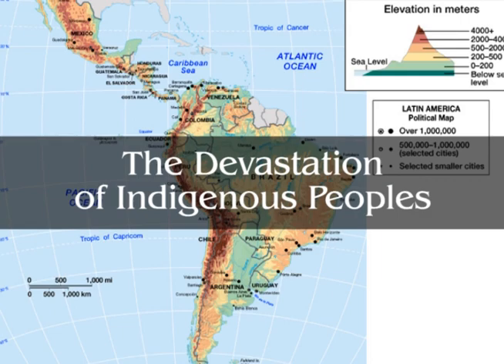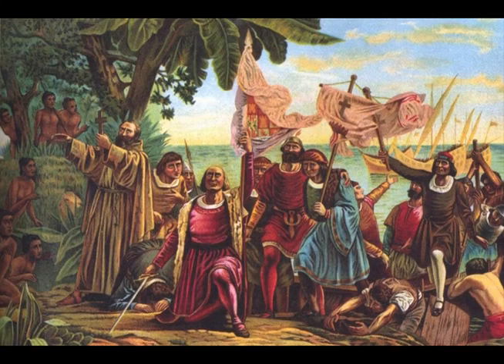HIST 1112: Module 1 Topic 1 Lecture Part A